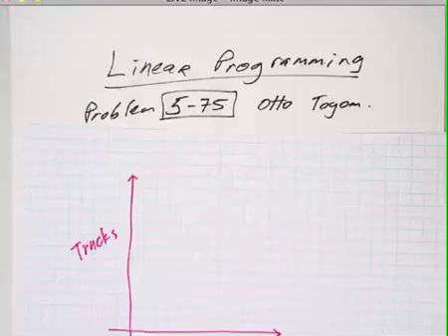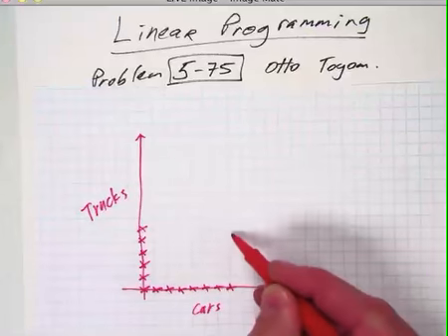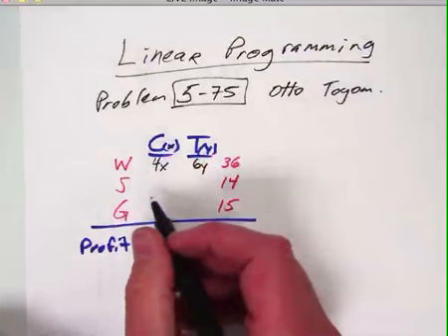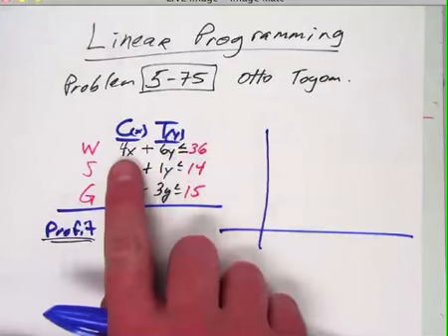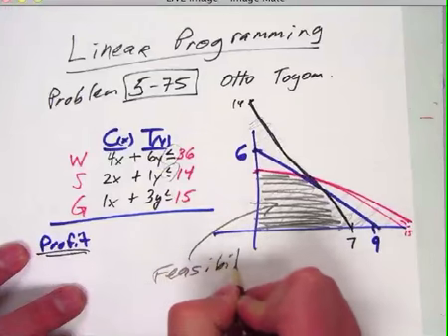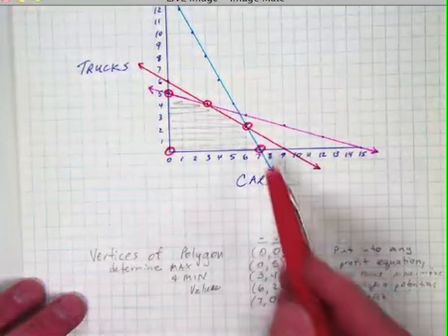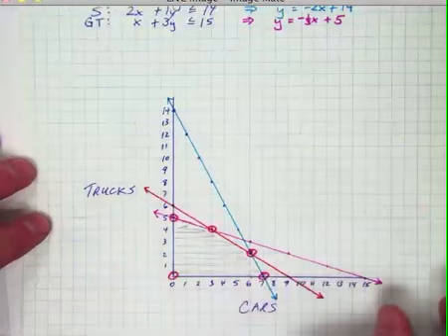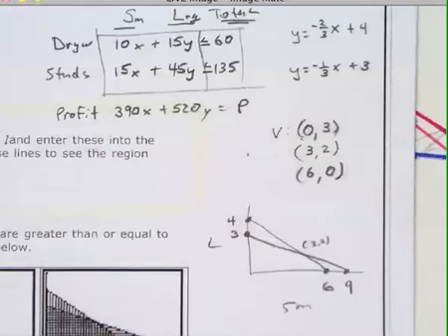A2CCh5-LinearProgramming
Linear programming